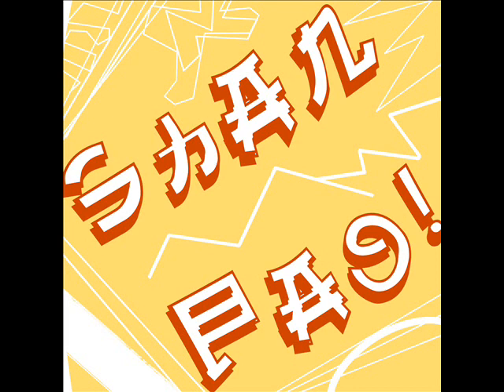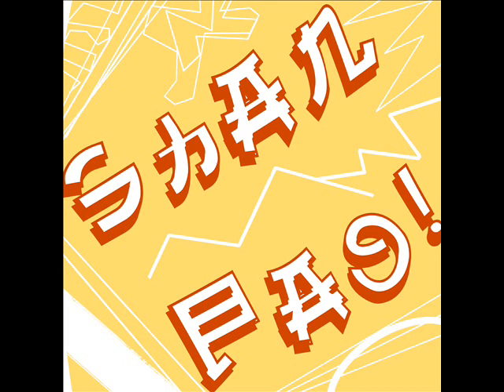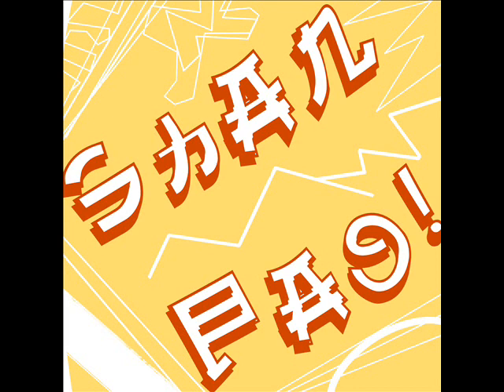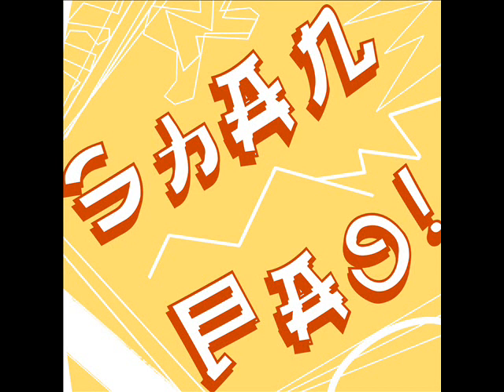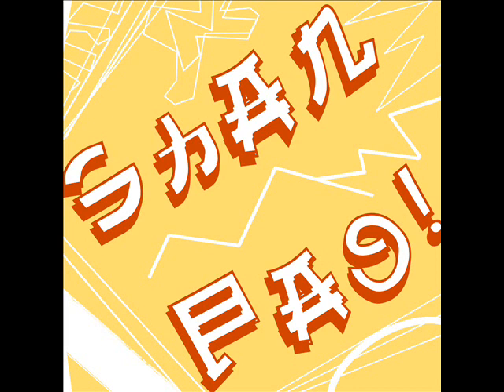SHAN PAO ~ GUY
FLo ~ VOX
EL FAR ~ DRUMS
PEZLONE ~ PRODUCER
SPÖRK ~  ART, PRODUCER
RELWAND 'NURKLE' NURKY ~  BASE

MIXING AND MASTERING ~ SLOPPYCORE PRODUCTIONS
RECORDED BY FUNKEY BUNKER STUDIOS INC.

IT'S BEEN A WHILE SINCE I HAVE LIAISED, JUST CHILLED OUT,
KICKED BACK AND LISTENED TO WHAT YOU HAVE TO SAY.

YOU ASK WHY WHEN THE MUSIC WAS ALL ABOUT THE HAIR AND FASHION THE TUNES WERE GOOD AND QUITE PLEASANT. NOWADAYS GLUTEOUS MAXIMUS THE ROCK IS ROLLING DOWN THE CLIFFORD AND THE ONEPAYS AND APPAREL IS TOO FAR IN.
YOU SAID YOU WERE STILL ON YOUR QUEST TO BRING BACK THE HEADBAND ON THE WENCH'S ONEPAY AND I FELT FOR YOU AND WAS SEEKING FOR REPLAY.

IT'S BEEN A WHILE  SINCE I HAVE LIAISED, SAT DOWN, COMFORTABLE, AND LISTENED TO WHAT YOU HAVE TO SAY.

YOU REALISE WHEN WE ALL ATTEND TO SCRUB OUR ENDS OF ARMS WE TOUCH THE FILTHY TAP TO TURN IT OFF AND IT STILL CONTAINS ALL THE GERMS WE JUST LAYED UPON IT ... IN RESULT 'HANDS DIRTY'.
I APPLAUDED SUCH A DISCOVERY UNTIL MY ENDS OF ARMS BECAME GRITTY.
I THEN QUESTION YOU WHETHER YOU HAVE ANY SKY ANTS TRANSQUILIGENS.
YOU MOTIONLY WONDER WHY WHEN TRANSPORTING, PEOPLE WANT TO TAKE PICTURES OF YOUR MOBEEL WHEN AT MINOR SPEEDS WHICH YOU CAN'T SHOW YOUR FRIENDS AND WITHOUT YOU SLEEPING ON THE BONNET. YOU EXPRESSIVELY STRESS THAT YOU KNOW THAT SPEEDING KILLS...TIME!

IT'S BEEN A WHILE SINCE I HAVE LIAISED, BECAME AMAZED, HEARD ABOUT SO MANY DISCOVERIES AND WATCHED THE NEWS.

WHEN YOU CALL ME A GUY
DO YOU MEAN A GIRL OR A BLOKE?
IF YOU CALL ME A GUY INSTEAD OF A BLOKE
I WILL GIVE YOU A POKE IN THE ARM

OH I LOVE THIS LAND
IT IS SO GRAND
I LOVE THE SNOWY AND THE TASSIE THE BEACH AND THE CREEK
AIN'T NO RAIN COMING DOWN MY WAY
ONLY SUN SHINING ON ME
MAKING ME GO STRAIGHT AHEAD
SO I BETTER GET OUT OF BED
HEAD DOWN TO SUBWAY AND GET FED

DOES HONESTY HELP ROMANCE YOU?
OR DOES IT REALLY MATTER UNLESS I'M CUTE?
CAN'T YOU SEE LOOKS WILL FADE AWAY
BUT INTEGRITY WILL STAY
THINGS OF THE EYE
WILL ONE DAY DIE
THINGS OF THE HEART
WILL ALWAYS PLAY A PART

I JUST WANNA ASK
WHY DO I FINISH LAST?
IT IS JUST WHAT NICE GUYS DO
OR IS THERE HOPE FOR ME TOO?

well I’m driving down the road in my pick up truck
the lights go red and I come to a stop
a car pulls up beside me with L plates on
I see the driver instructor he must have been around before you could drive cars.
But then I look who's in the drivers seat and it's a pretty little learner driver.

the lights go green and now she's driving
she drives right and I drive left
I wonder if she's having a driving lesson or is she doing her driving test
she's got to have the most gorgeous photo on her license
cause she's a pretty little learner driver.

Can she reverse park? Beep beep
does her boyfriend drive her to the drive-in when it gets dark
she must be full of confidence when she achieves a good drive.
I hope she realises the freedom that she has.
She looks in the rear view mirror and sees that she's a pretty little learner driver

I wonder what car she will buy
will she even consider getting a license to ride
will she ever drive a pick up truck like me
could she even be a pro racing driver? I don't know
but she'll always be a pretty little learner driver

I wonder if she gets road rage and yells at others
“You chicken eating pansy”
“You Jerry can pit-bull”
does she have ambitions to get married and have kids
buy a 4WD to drive the kids to skool
she could teach her daughter how to be a pretty little learner driver

pretty little learner driver
she is pretty
she is little
she is learning
she is driving
she's a pretty pretty

SO SPRAY YOUR TAG ON THE WALL
AND ALL YOUR FRIENDS WILL THINK IT'S SO COOL
IT WILL BE WASHED OFF 3 DAYS LATER
HERE'S TO YOU YOU LITTLE MAGGOT SPRAYER

I SEE YOUR GRAFFITI
ON WALLS SO MESSY
AND ON THE BUSES
CAUSING FUSSES.
DRIVING ON THE OVALS,
DOING WHEELIES.
RUINING THE KIDS SPORTS,
YOU LOONIES.

TAGGING IN THE DUNNIES
SITTING ON YOUR BUM.
THEN LIGHTING BUSH FIRES,
CAUSING OTHERS HARM.
DOING WHEELIES.
YOU LOONIES.